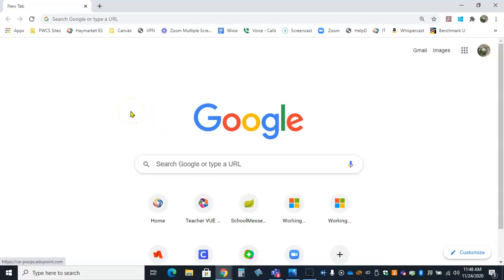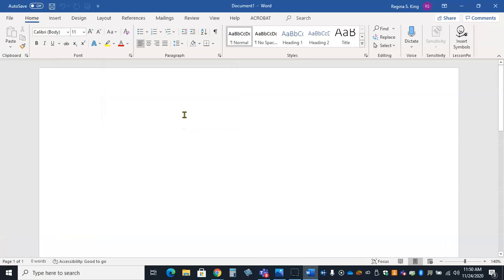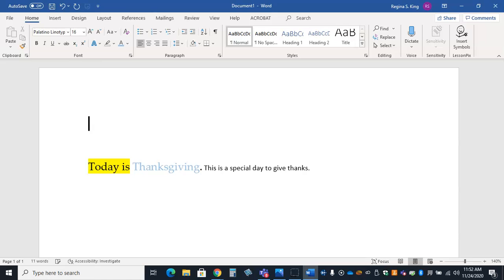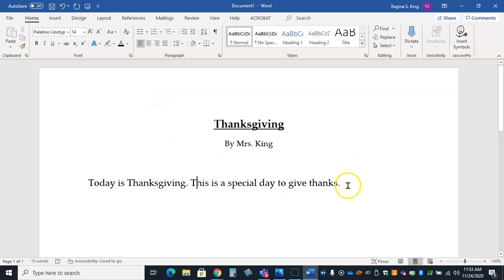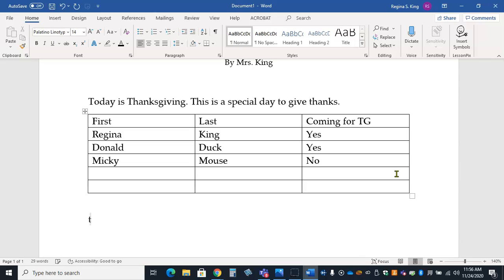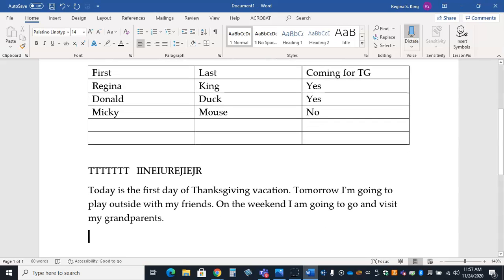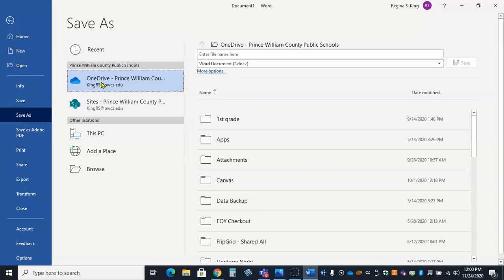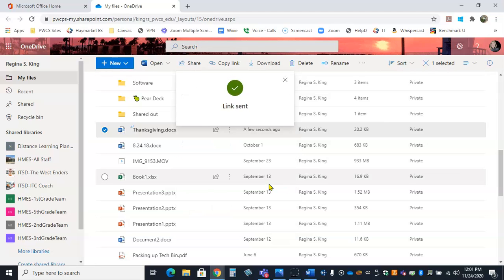WORD Basic Skills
This video goes over basic WORD skills for elementary students. This video includes fonts, font sizes, tables, alignment, dictate, and saving to One Drive.